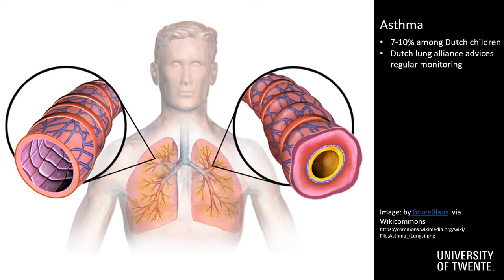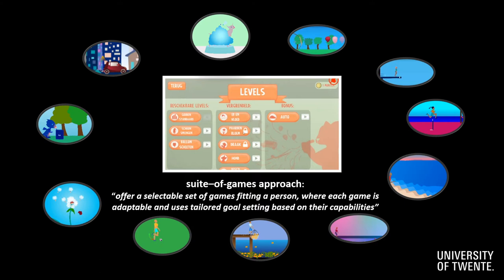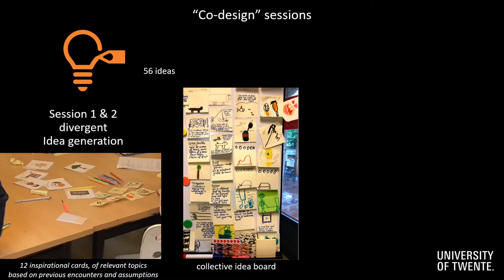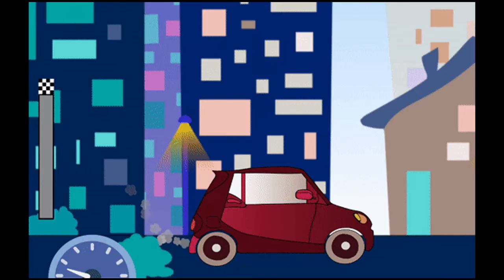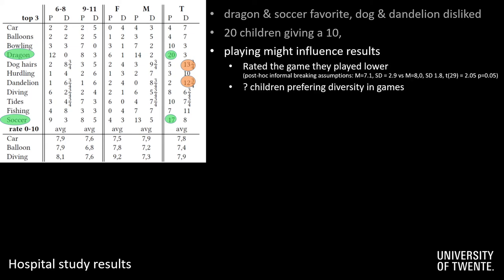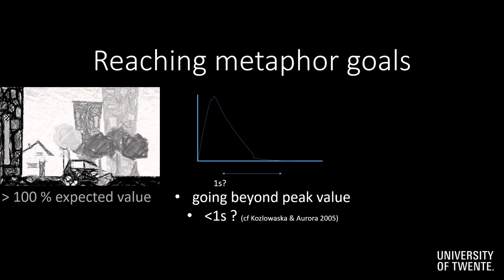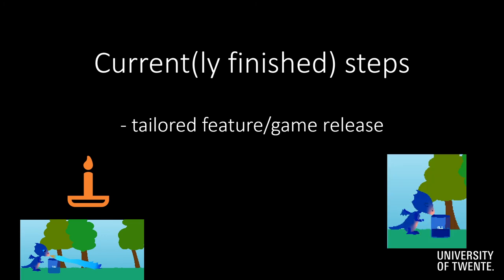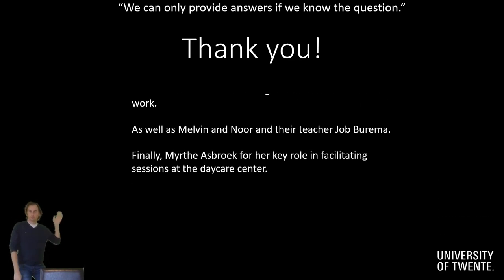SpiroPlay ChiPlay presentation (longer version)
We have built and implemented a set of metaphors for breathing
games by involving children and experts. These games are made
to facilitate prevention of asthma exacerbation via regular monitoring
of children with asthma through spirometry at home. To
instruct and trigger children to execute the (unsupervised) spirometry
correctly, we have created interactive metaphors that respond in
real-time to the child’s inhalation and exhalation. Eleven metaphors
have been developed in detail. Three metaphors have been fully
implemented based on current guidelines for spirometry and were
tested with 30 asthmatic children. Each includes multi-target incentives,
responding to three different target values (inhalation,
peak expiration, and complete exhalation). We postulate that the
metaphors should use separate goals for these targets, have independent
responses, and allow to also go beyond expected values for
each of these targets. From the selected metaphors, most children
preferred a dragon breathing fire and a soccer player kicking a ball
into a goal as a metaphor; least liked were blowing seeds of a dandelion
and applying lotion to a dog to grow its hair. Based on this
project we discuss the potential and benefits of a suite-of-games
approach: multiple games that each can be selected and adapted
depending on personal capabilities and interests.